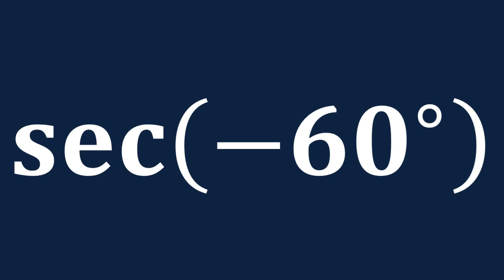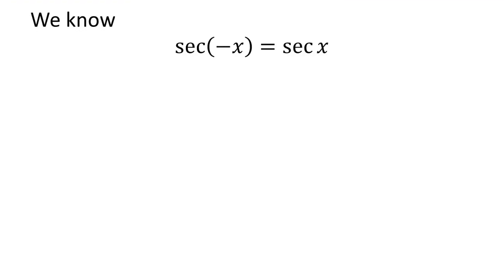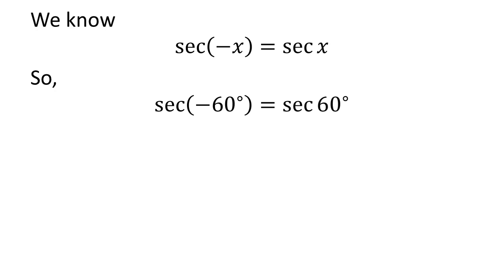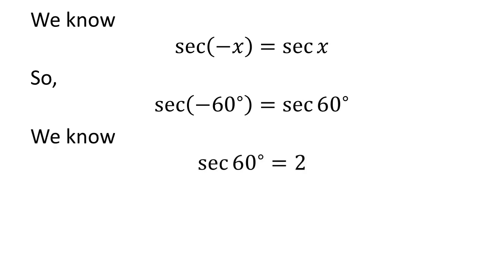sec(-60)| secant of -60 degree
Description:
In this video, we learn to find the value of sec(-60). Here I have applied sec(-x) = sec(x) identity to find the value of sec(-60). The URL of the video explaining step by step ‘How to prove the identity sec(-x) = sec(x)?’ is given below.